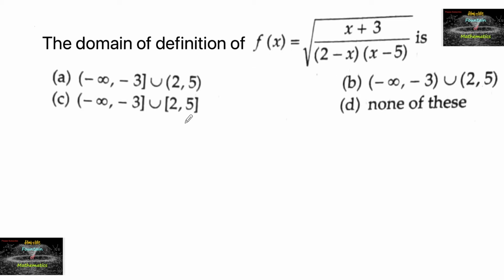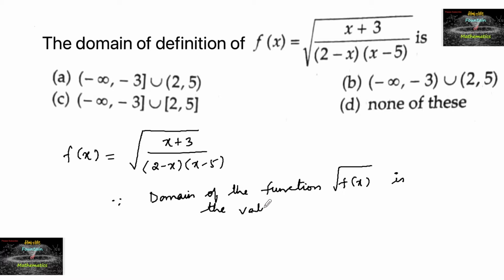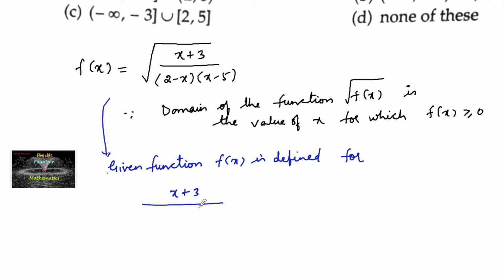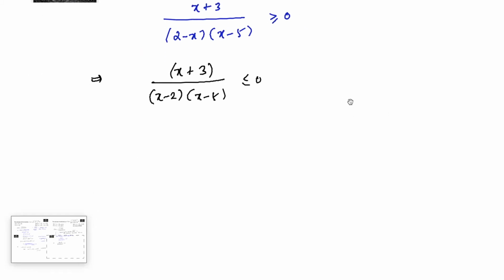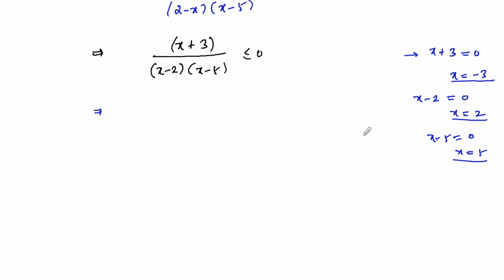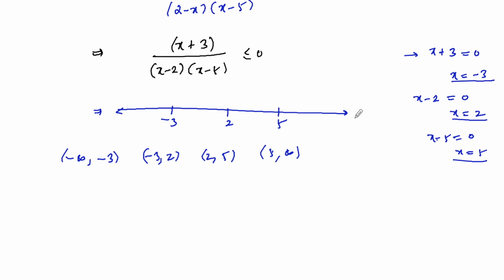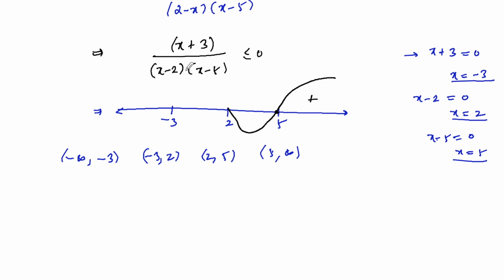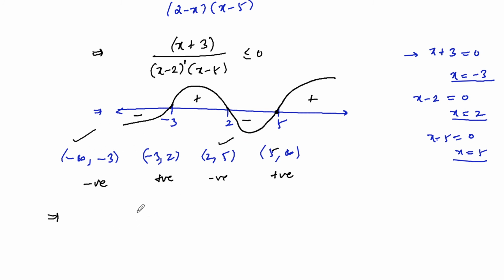The domain of definition of f(x)=√(x+3)/(2-x)(x-5) is